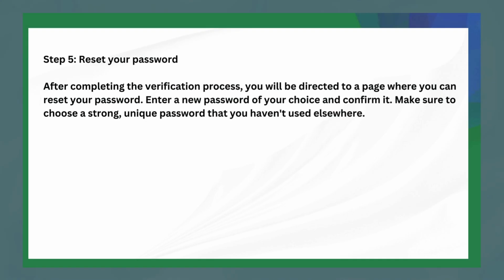HOW TO FIND YOUR PASSWORD ON YOUTUBE TV (2024) FULL GUIDE